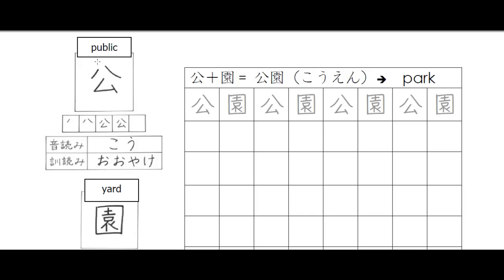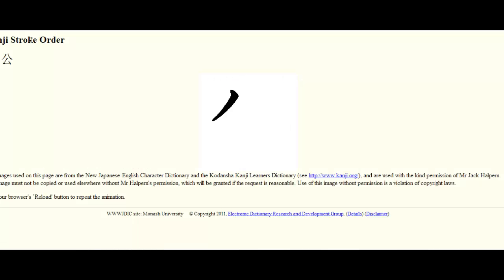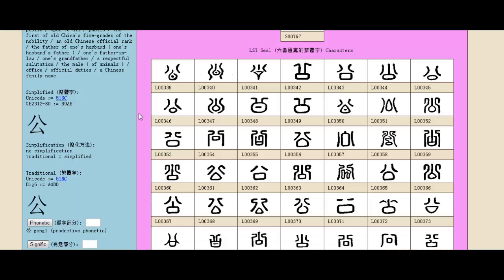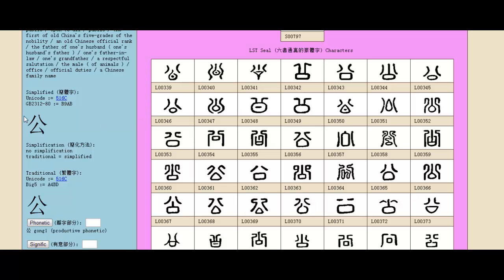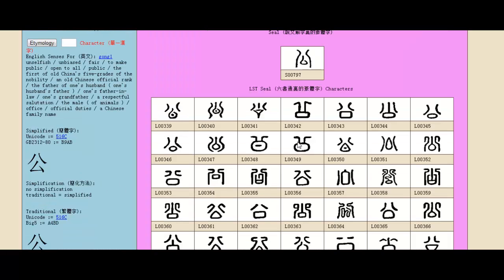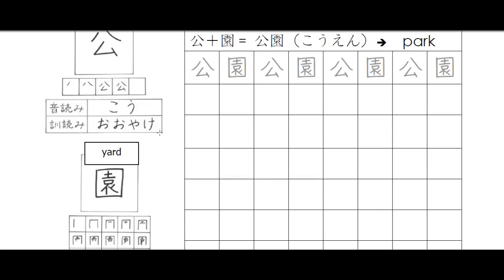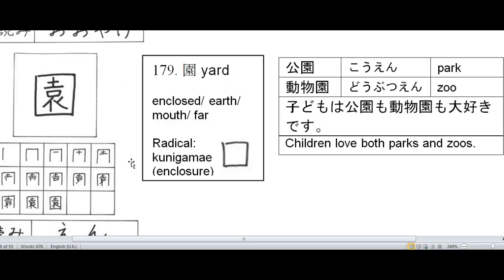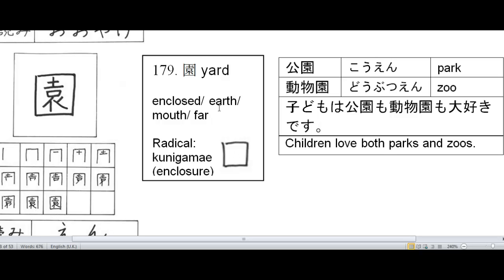Unit 4 p4 kanji 1 公園